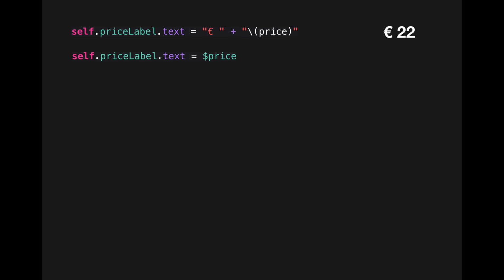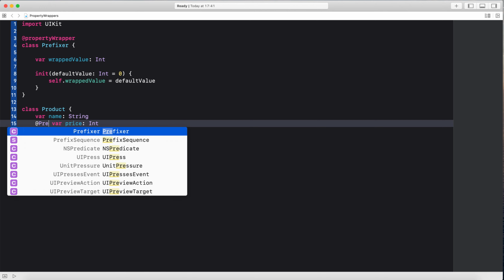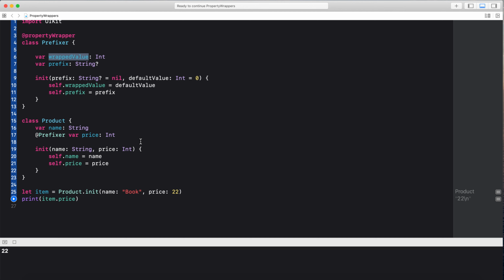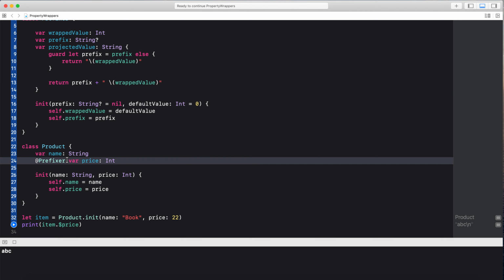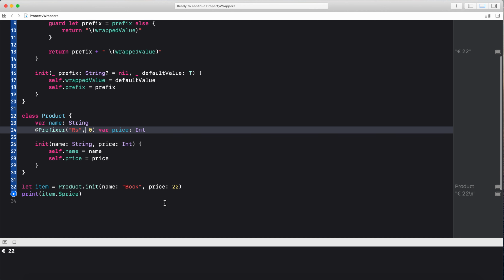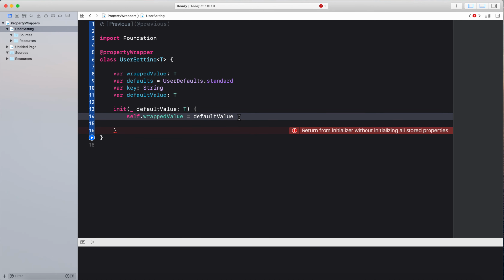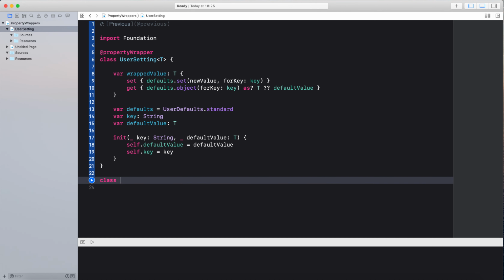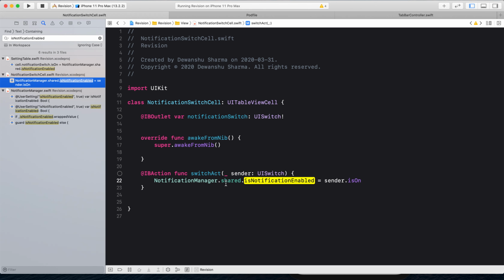Property Wrappers iOS Swift